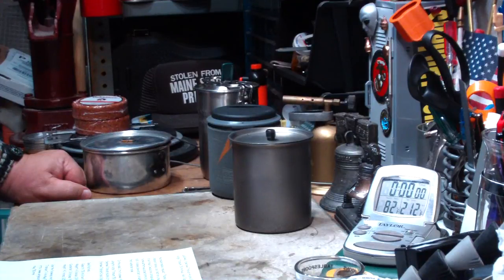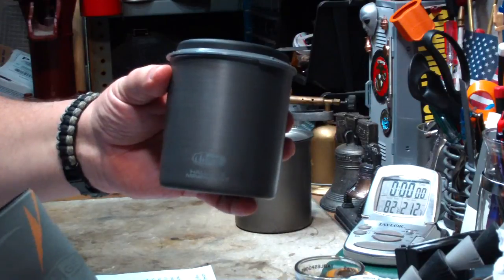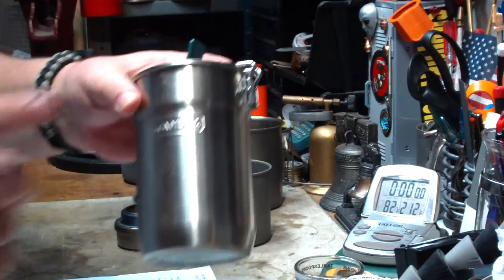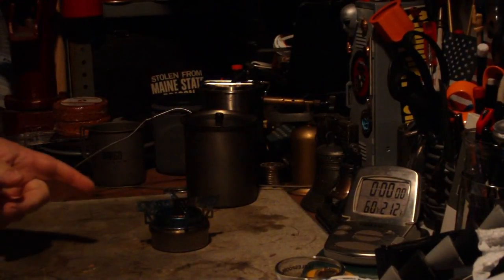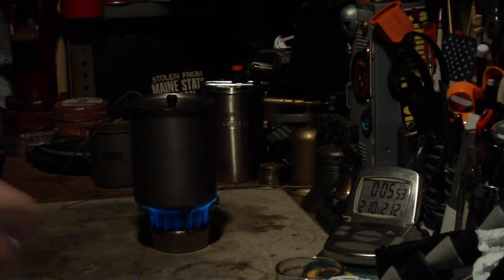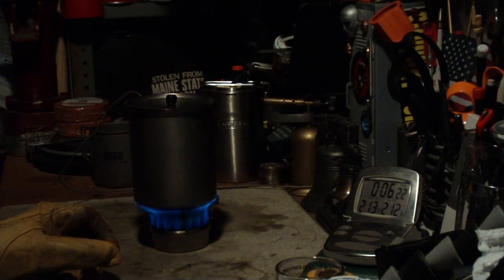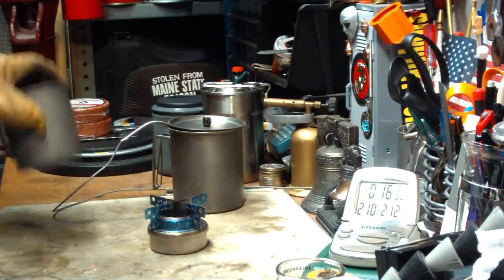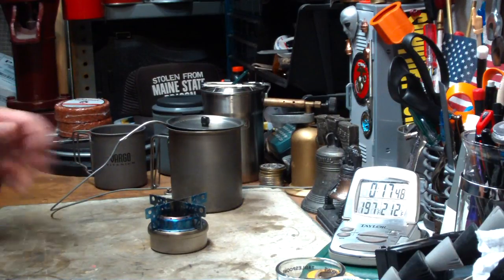Evernew Titanium Alcohol Stove - Vargo Titanium 750 ml Mug - Boil Test #1 - Requested by machbaby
In this video I try to answer the following request I got from machbaby, "Thanks, Hiram. Any chance of doing a boil test on a more narrow type of pot/mug? I would be curious as to how the flame pattern would perform on a Snow Peak 600, Stanley cook kit pot, or something else in that diameter range."

I use my Vargo Titanium 750 ml Mug in this test but here is a table of info on the pots and mugs I have.

Vargo Titanium 750 ml Mug
Specifications:
Material: Titanium
Capacity: 750 milliliters (25 oz) (3.125 cups)
Weight: 4.9 ounces (139 grams)
Diameter: 3.8 inches (95 mm)
Height: 4.2 inches (105 mm)

Vargo Titanium Travel Mug 450 model # T-406
Specifications:
Material: Titanium
Capacity: 450 milliliters (15 oz)
Weight: 2.2 ounces (63 grams)
Diameter: 3.25 inches (82 mm)
Height: 3.5 inches (89 mm)

GSI Halulite Minimalist
Specifications:
Material: Proprietary, Hard Anodized Alloy
Weight: 6.3 oz (178.6 grams)
Capacity: 0.6 L = 600 milliliters (20.28 oz) (2.5 cup)
Diameter: 3.75 inches (95.25 mm)
Height: 4.0 inches (101.6 mm)
Includes: 0.6 L Pot/Mug, Sip-It Lid, Insulated Sleeve, Silicone Gripper, Telescoping Foon

Stanley Adventure Series Camp Cook Set:
Specifications:
Material: stainless steel single wall
Weight(with mugs): 3.5 pounds (1587.5 grams) Note: Not for Gram Weenies)
Capacity: 24 oz = 709.7 milliliters (3 cup)
Diameter: 4.3 inches (109.2 mm)
Height: 4.8 inches (121.9 mm)

Use the following link for more info on the Vargo Titanium Ti-lite Mug 750 model # T-401:

Lab0440
Title: Evernew Titanium Alcohol Stove - Vargo Titanium 750 ml Mug - Boil Test #1
Room temp: 83°
Humidity: 66% (wet)
Weather condition: Cloudy - Looks like rain
Burner: Evernew Titanium Alcohol Stove
Stove/Pot stand: Evernew Titanium Cross Stand
Pot: Vargo Titanium 750 ml Mug
Fuel: methanol
Amount of fuel: 2 fluid ounces (measured to 2 fluid ounce line)
Amount of water: 2 cup(s)
Water temp at start: 60°
Time to boil: 5 minute(s) 58 second(s)
Time to run-out: 16 minute(s) 00 second(s)
Note: